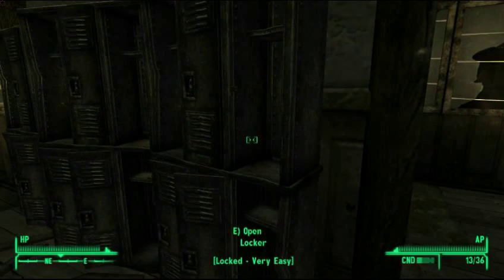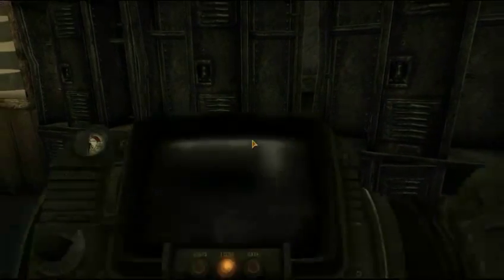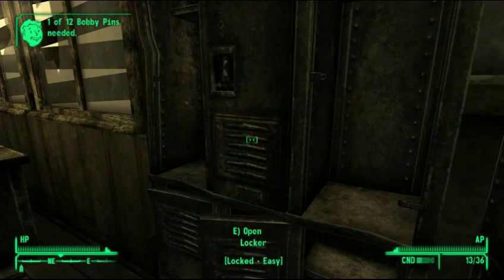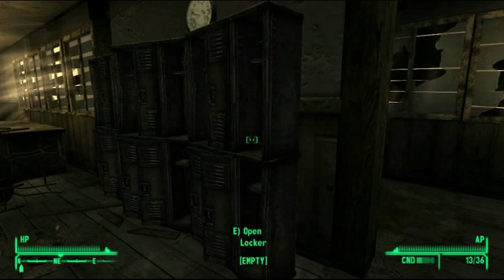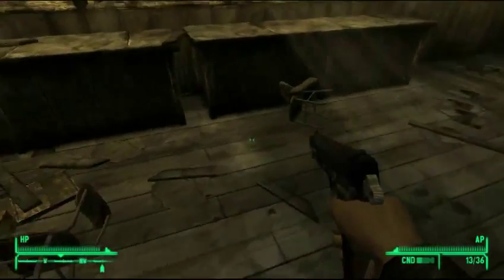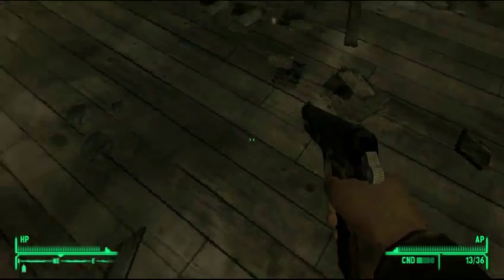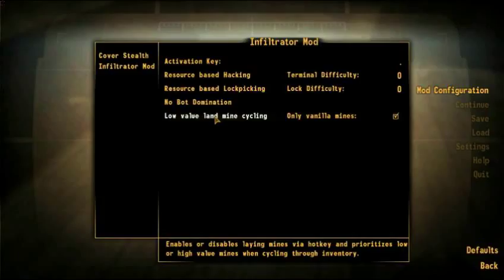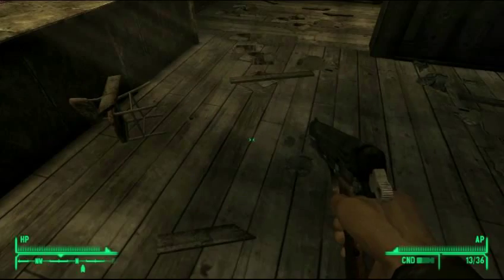FNV Hacking and Lockpicking Mod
Video demonstration of my Resource Based Hacking and Lockpicking mod for Fallout New Vegas.  The mod replaces the minigames in favour of a system that expends resources from the player's inventory